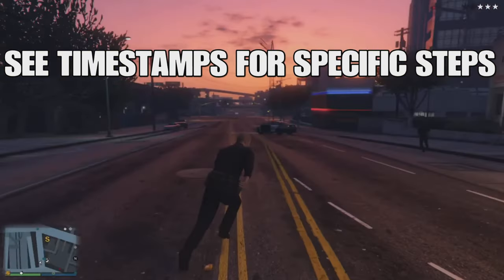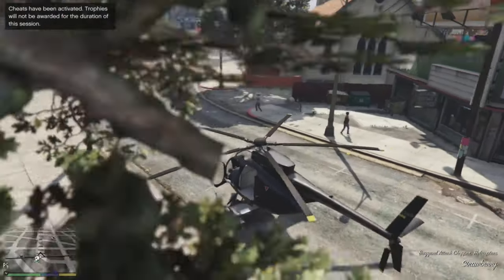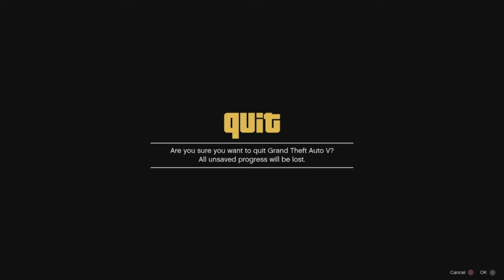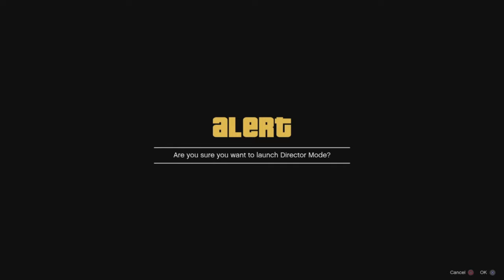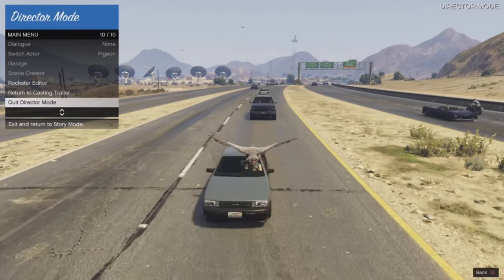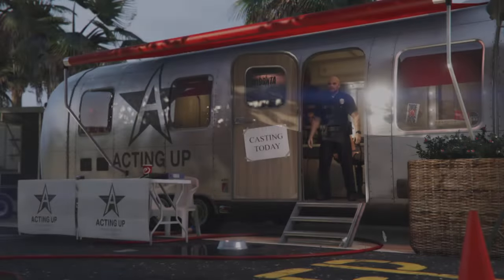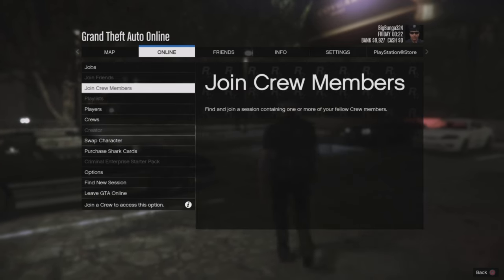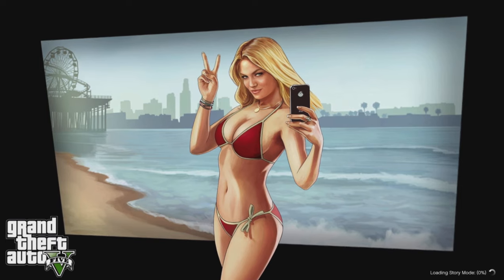HOW TO BECOME A COP IN GTA V ONLINE (NO MODS)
0:00 Gameplay

0:20 Requirement

0:50 Finish Prologue/Franklin and Lamar Mission

1:05 Eat Bird Peyote Plant (anything except hen will work)

2:58 End Bird Hallucination

3:15 Create Character/Skip Tutorial

4:16 Delete Character/Return to GTA V

5:00 Kill Bird Method

8:00 Exit To Story With LSPD/Save

9:18 What To Do If Tutorial Loads

10:11 Create Character/Skip Tutorial

10:34 Easy Way Out/Delete and Return to GTA

11:42 Load in as the Cop

12:52 VERY IMPORTANT

13:33 How to Change Cop Outfit

17:32 Loading Back In

17:52 Showcase/Special Powers

19:22 Thank You!